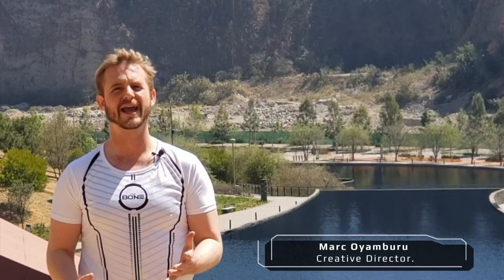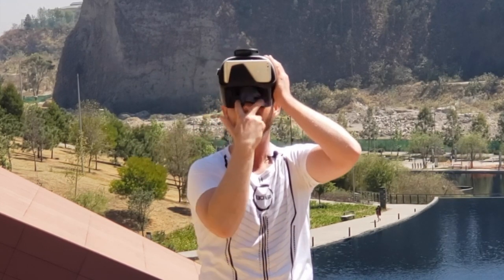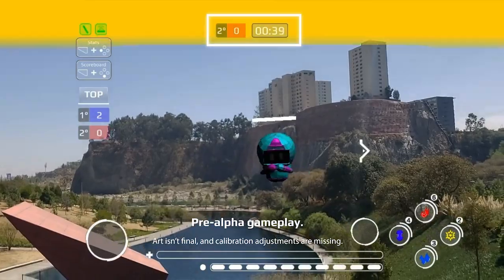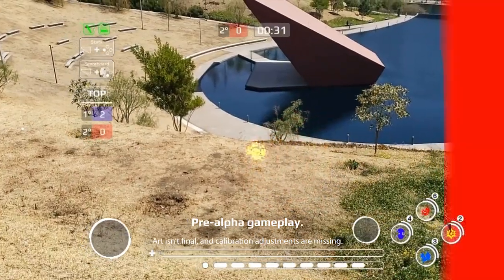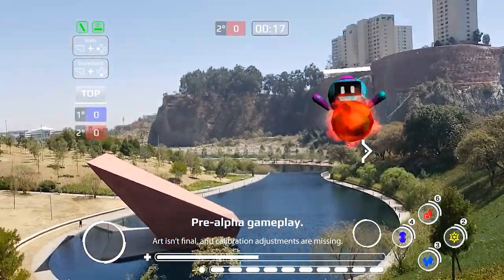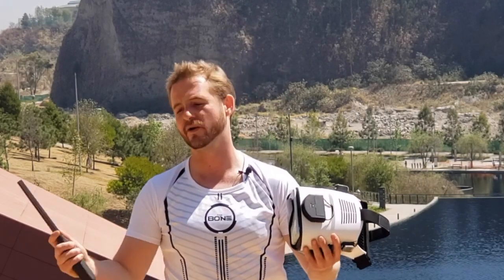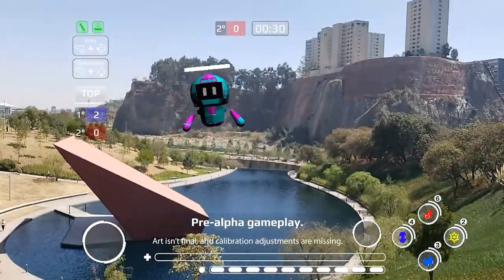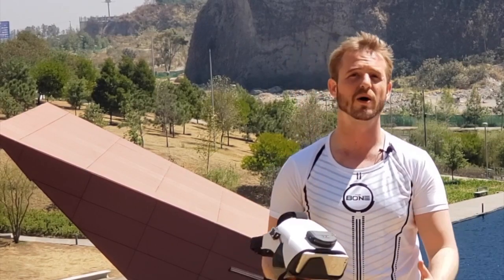Gameplay Demo: Pre-Alpha Caster Gear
In this video, we showcase the pre-alpha game mechanics you will find when using your Caster Gear in training mode.
Mostramos la mecánicas pre-alpha queue econtrarás al utilizar el Caster Gear en modo de entrenamiento.

Consider: This is pre-alpha footage,  art may change and calibration is missing.
Considera: El video es pre-alpha, el rate podría cambiar y faltan mecáncias de calibración.